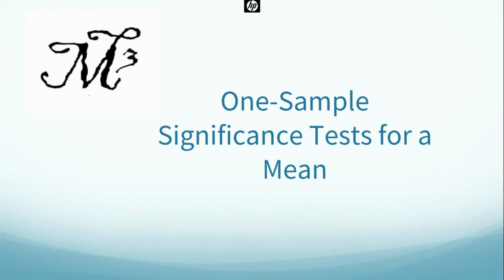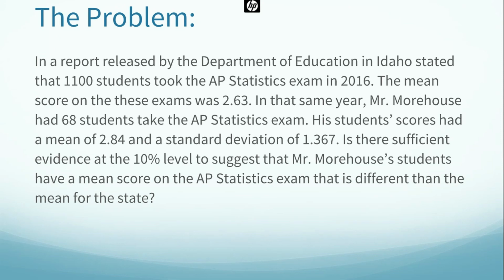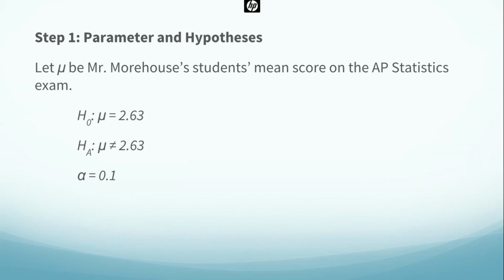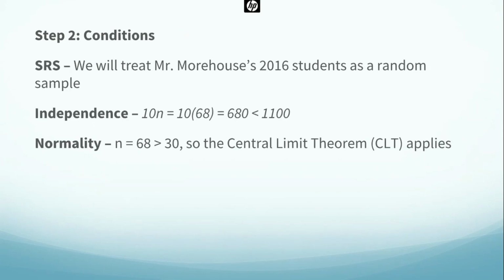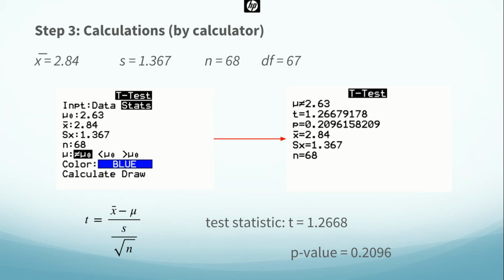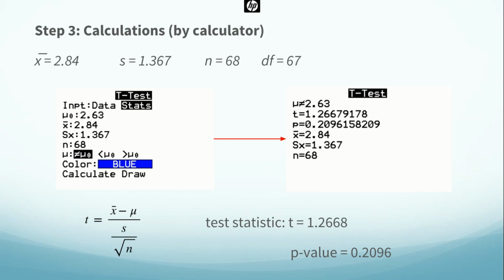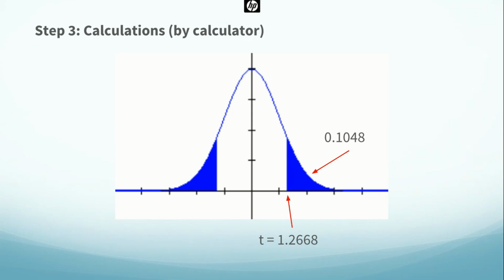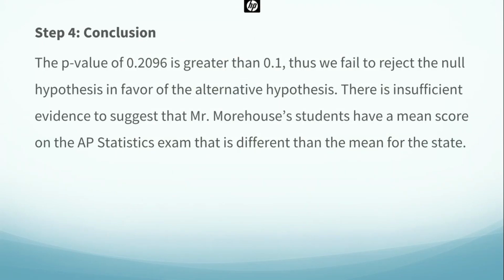One-Sample Test for Means - TI-84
A worked example of a one-sample significance test for means.